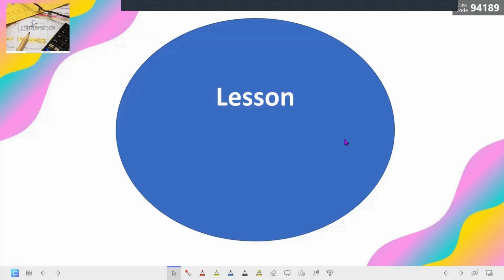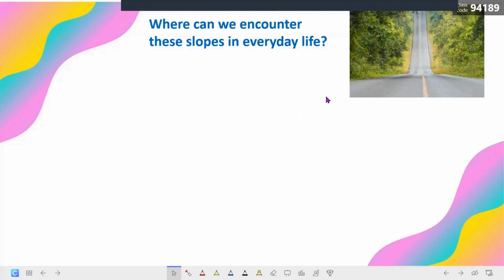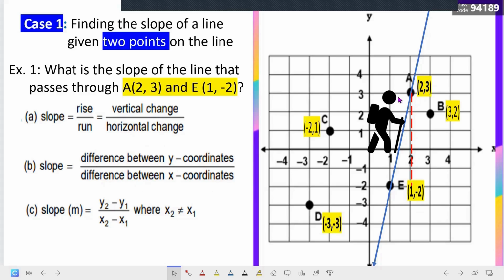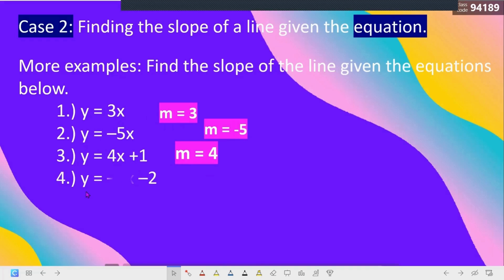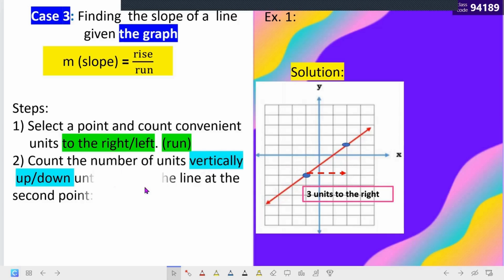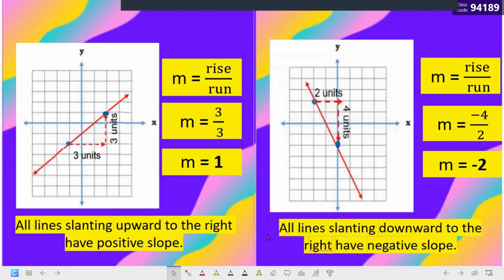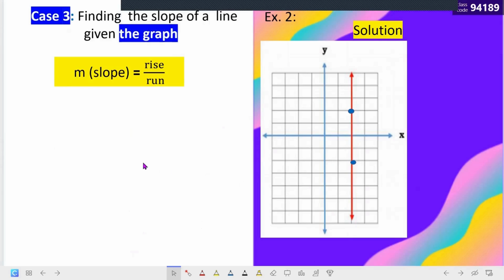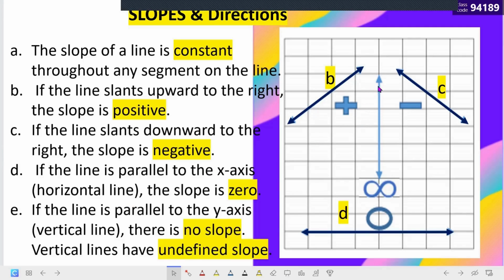Slope Of A Line